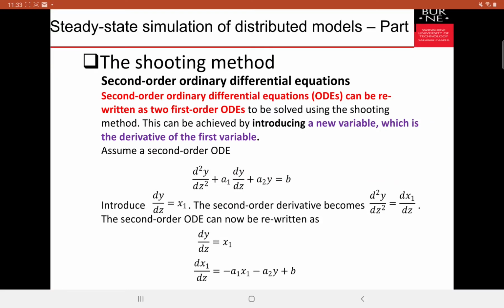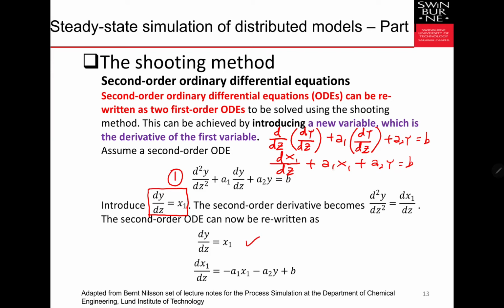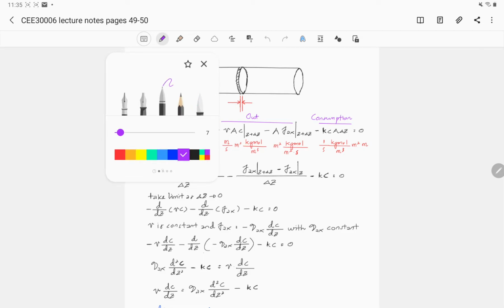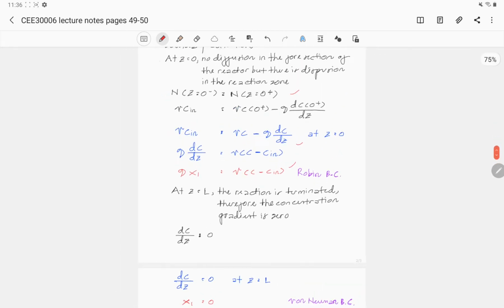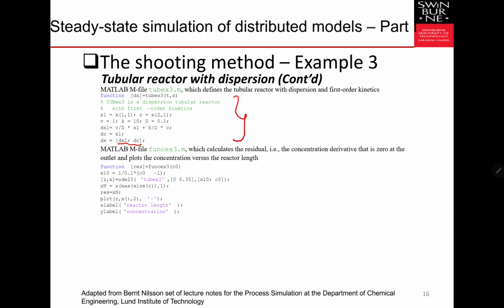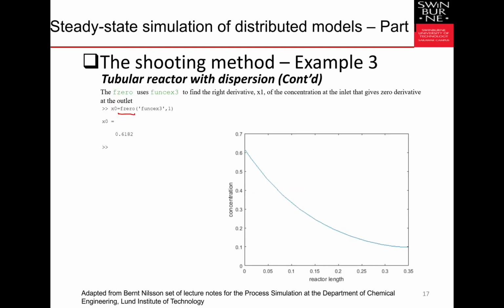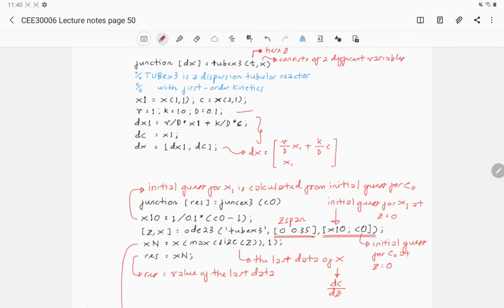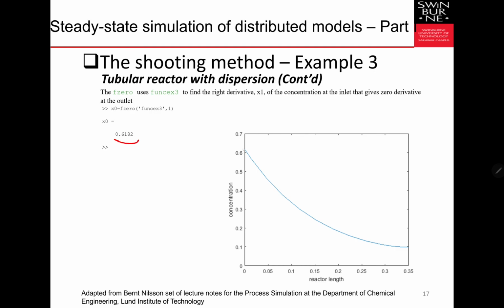CEE30006 Sem 1 2021 Week 8 part 3